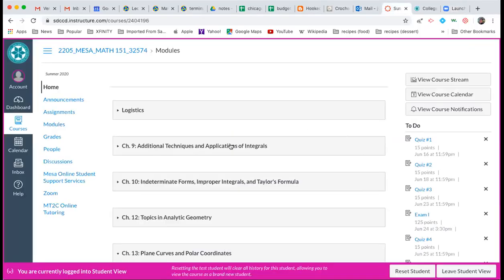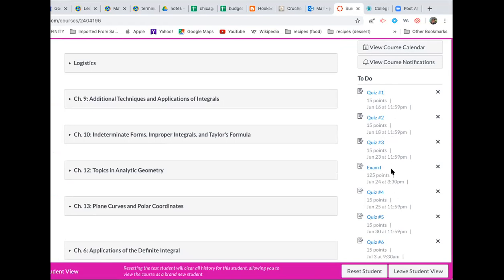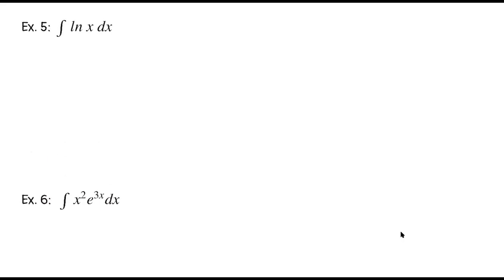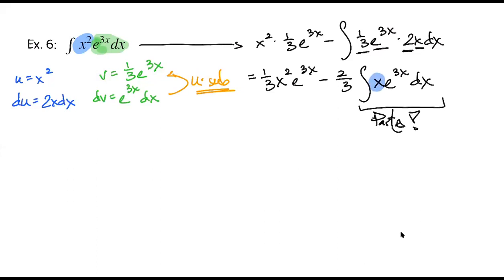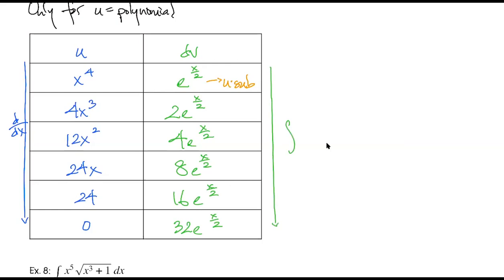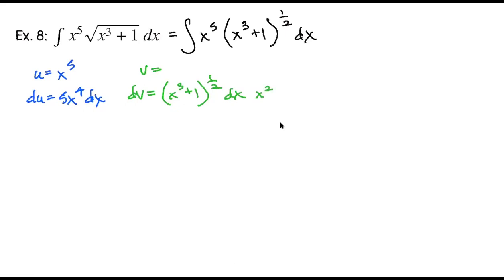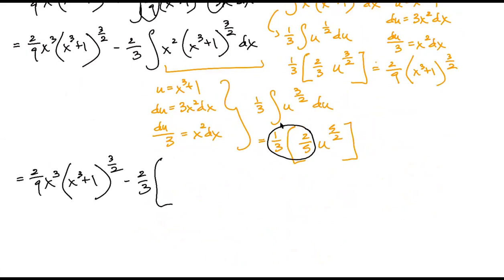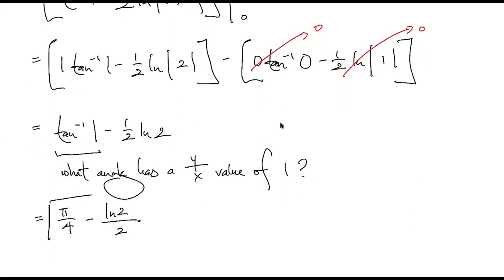Live Class 06.15.20 (Math151 Summer20)